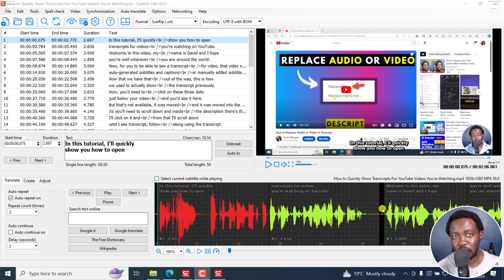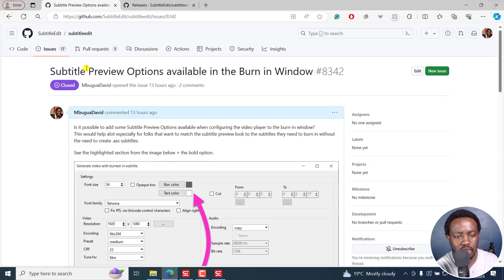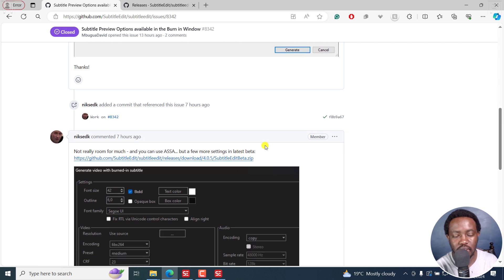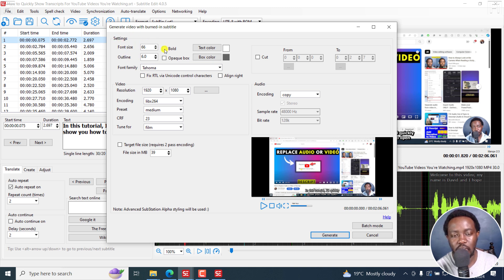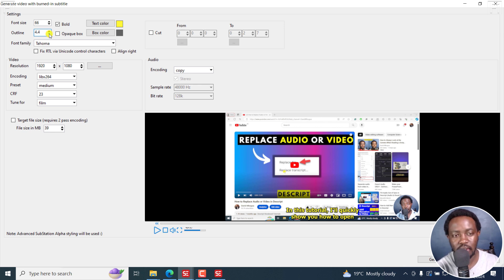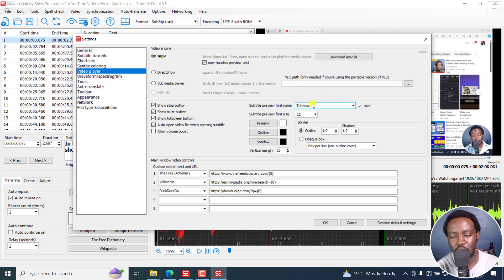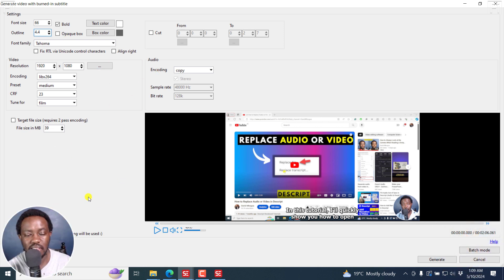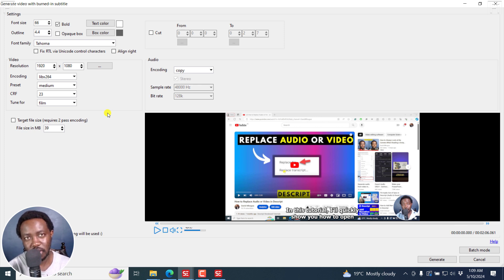Update to Generate Video with Burned-In Subtitle in Subtitle Edit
It's now possible to try and match the Subtitle Preview Properties to the Subtitle burn-in options in Subtitle Edit.